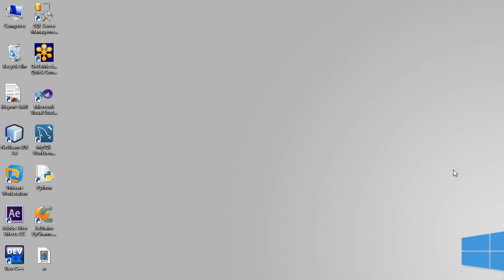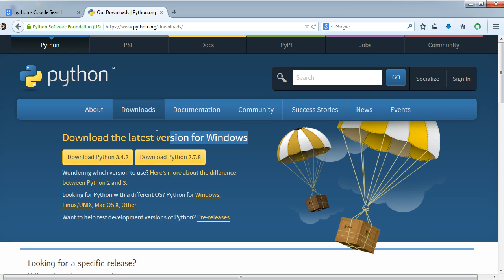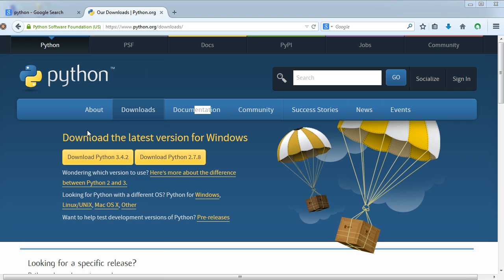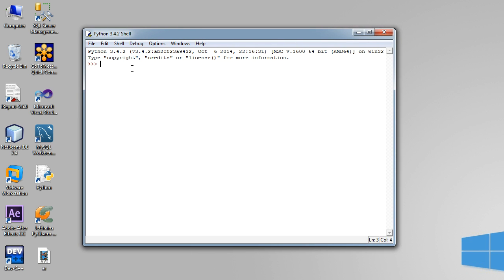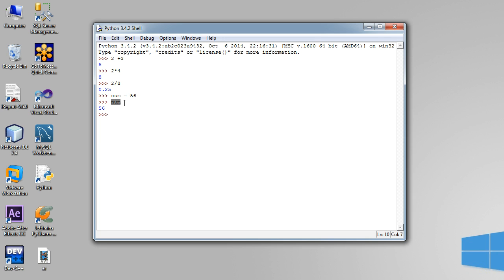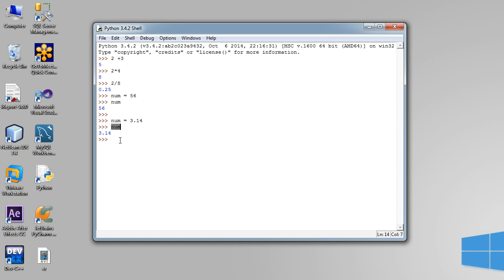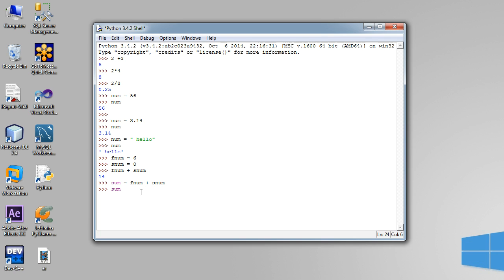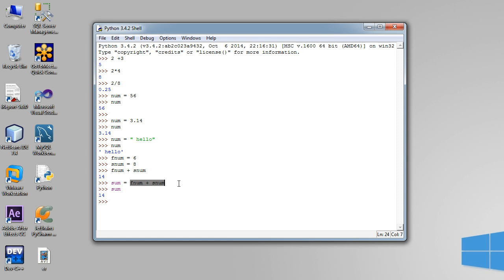1 - Introduction to Python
1 - Introduction to Python

This video will let you start your journey in the world of Python.